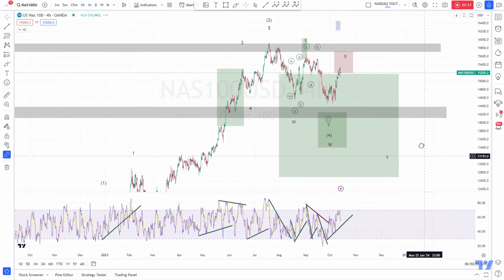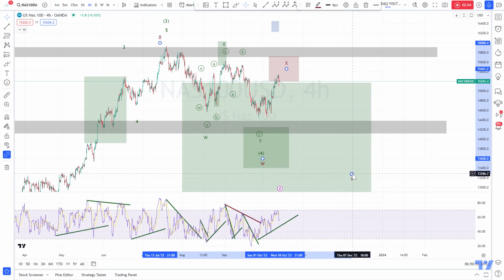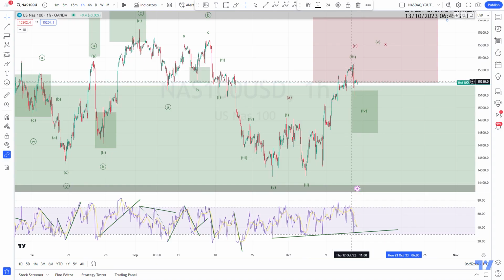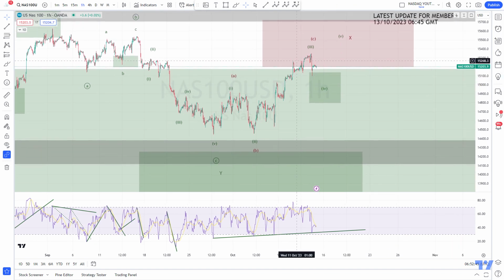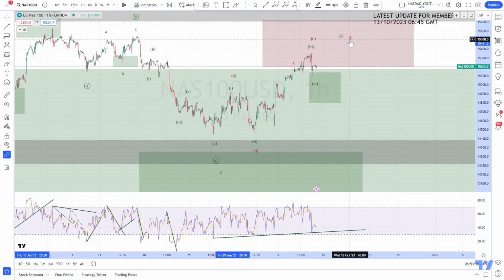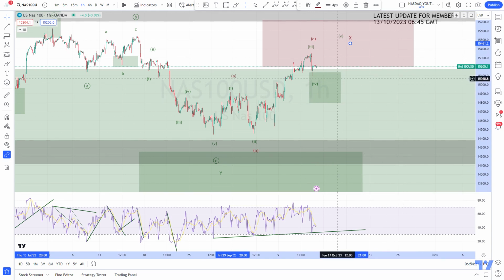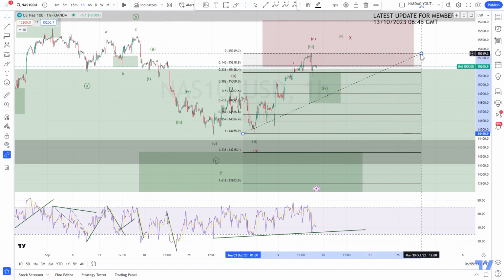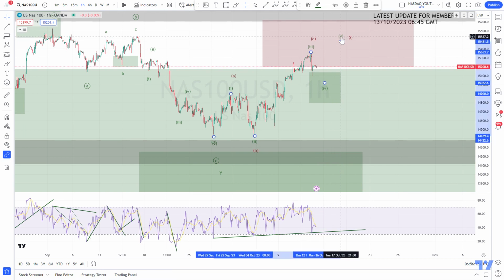NASDAQ Elliott Wave Analysis for Friday 13/10/2023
*** Forecast ***
In the higher timeframe, it looks like we have completed a WXY correction. If the low holds, the wave (4) correction can be finished. If the upward move fails, several bearish scenarios can be considered.